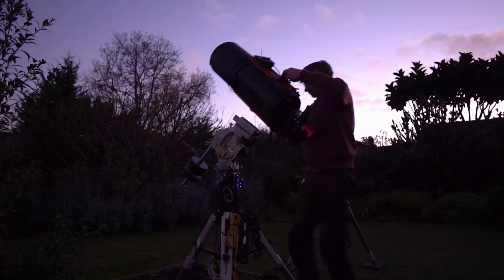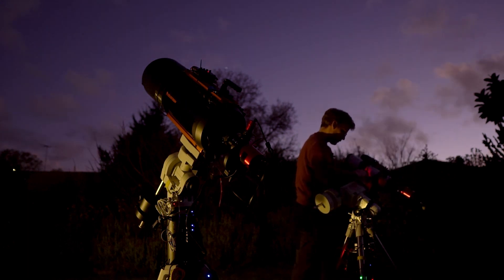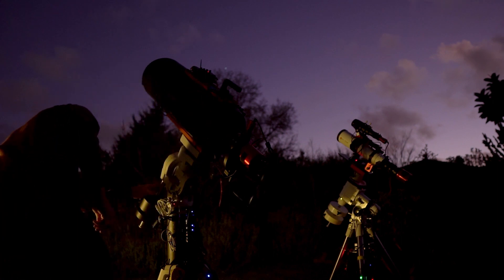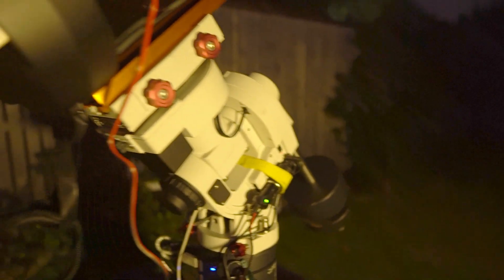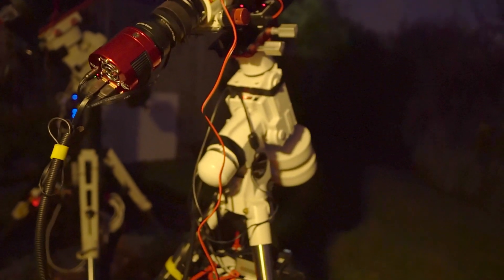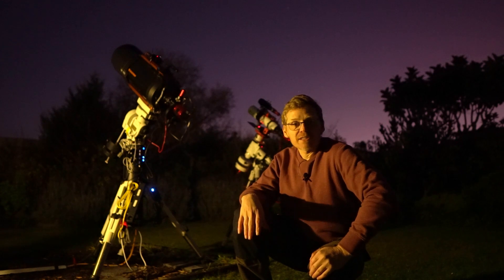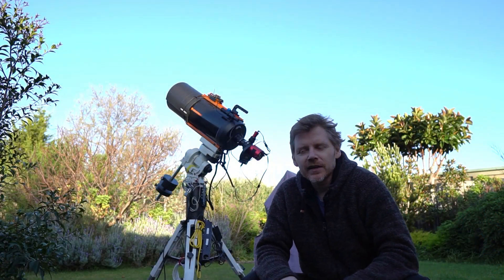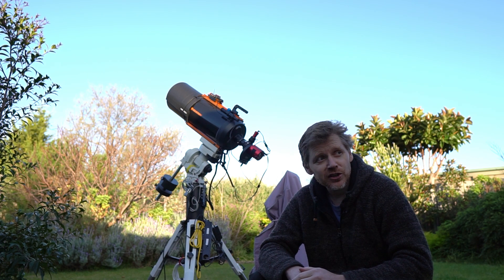Mono and One Shot Colour rigs - It's all GOOD !!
Each year I tend to take an image of this target and it is one of my favourites.  This time I also got most of the Egg in.  I also finished off the Trifid which meant both of these targets got 16 hours.  Both images I think came out well and both types of cameras filter have there place.

Trifid - SHO 2600MM Pro, Optolong 3nm Filters
Dragons - 533 MC Pro, Antlia Duo NB 5m Filter

Clear Skies All !